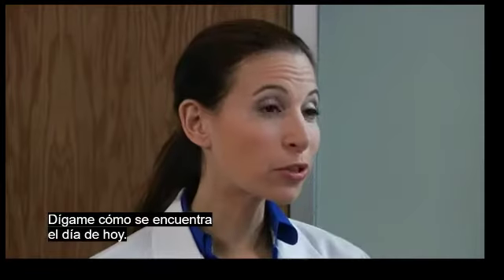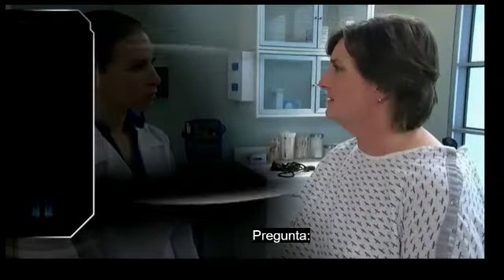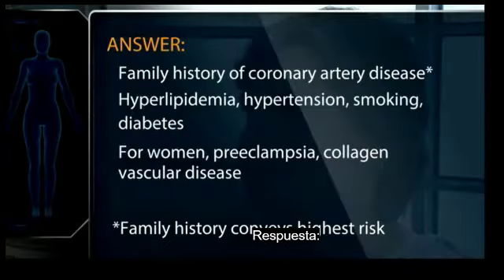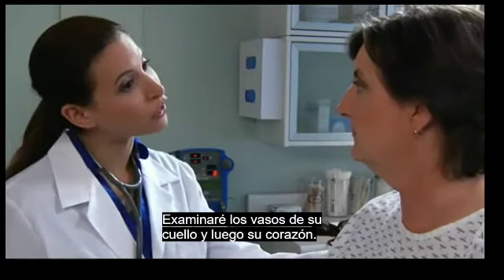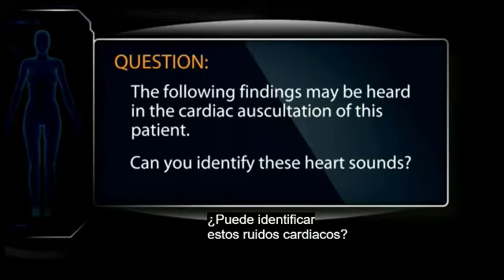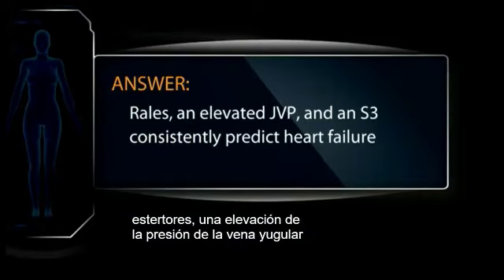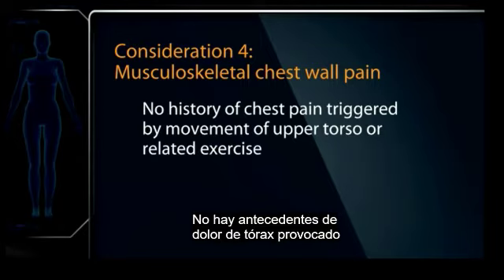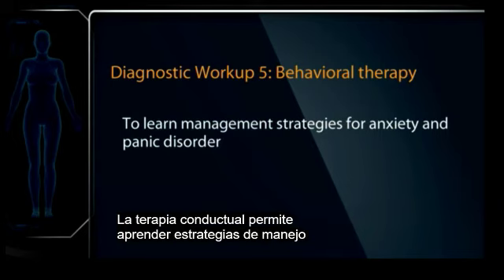ECOE: dolor torácico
Video de simulación sobre la evaluación a un paciente con dolor torácico